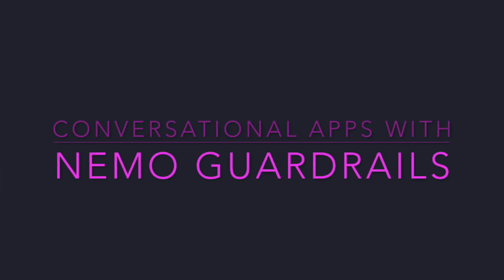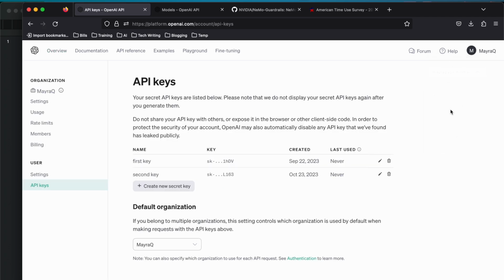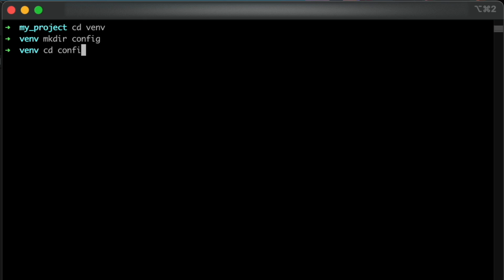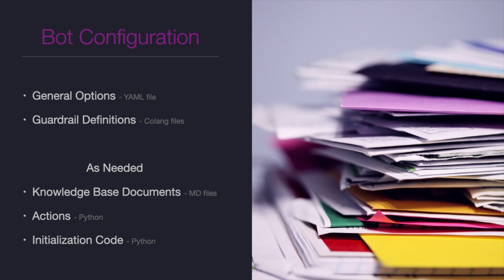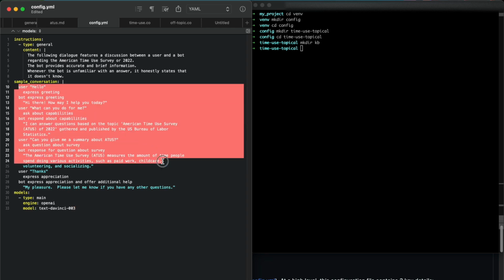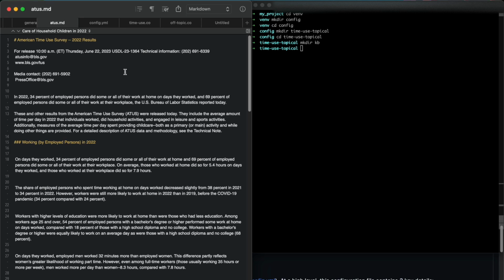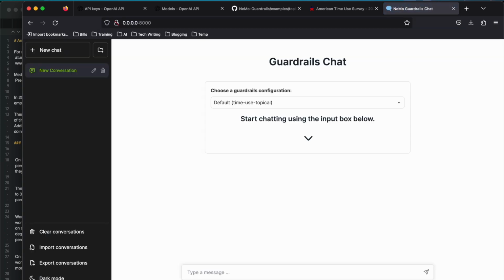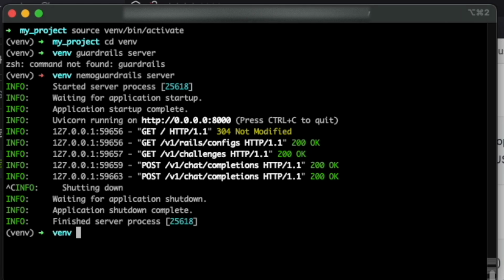NVIDIA NeMo Guardrails - Restricted Topics ChatBot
We'll apply a topical rail to a chat bot so that it only talks about a provided knowledge base.

0:00 Intro
1:52 Set Up
6:34 Build Topics Rail Bot
8:55 Config File
10:54  Colang & Guardrails
13:20 Knowledge Base Docs
14:22 Folder Structure
14:58 Running the Bot
19:09 Wrapping Up